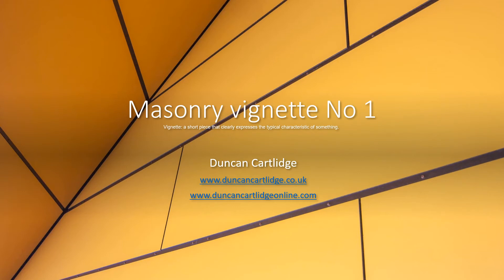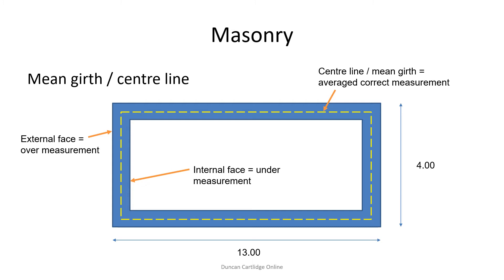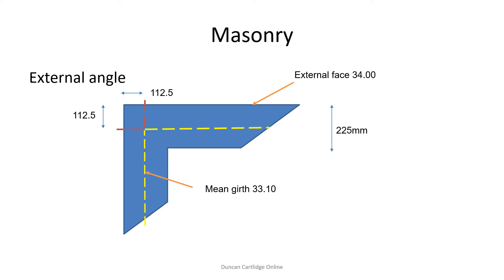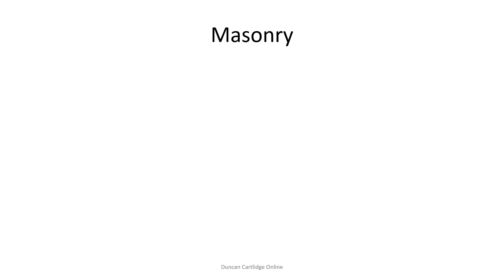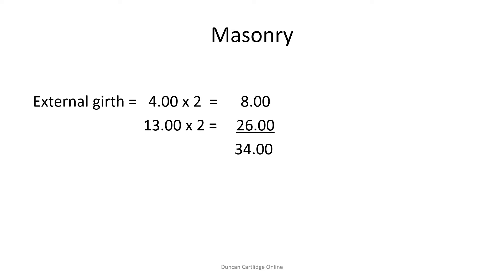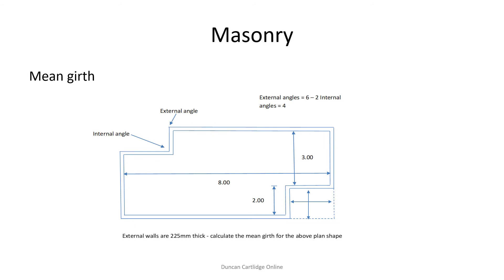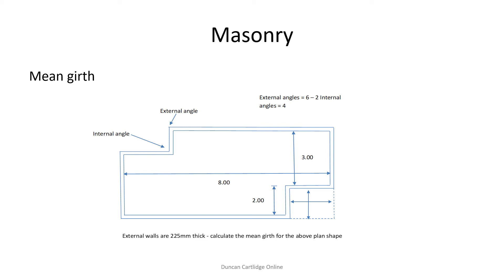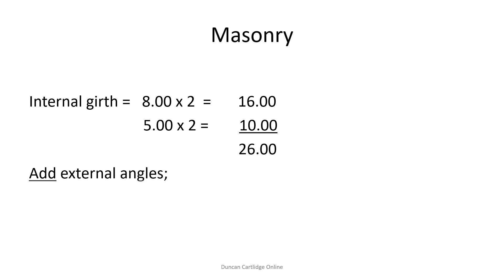Masonry vignette No 1; Centre lines and mean girths when taking-off quantities.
When taking off quantities it is stated in NRM2 that masonry has to be measured on the centre line or mean girth. This presentation illustrates how to calculate centre lines and mean girths when taking-off quantities.When taking off quantities for substructures the centre can also be used to measure the excavation and concrete work. In addition centre lines and mean girths can be used in a variety of other NRM2 work sections.